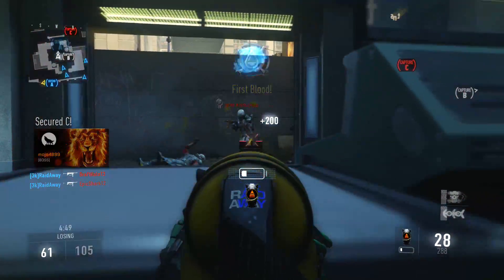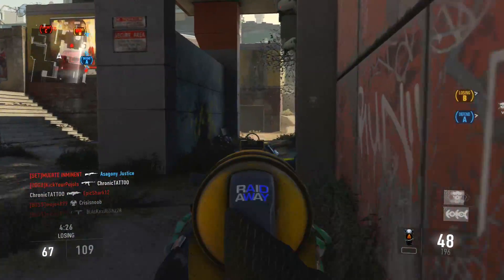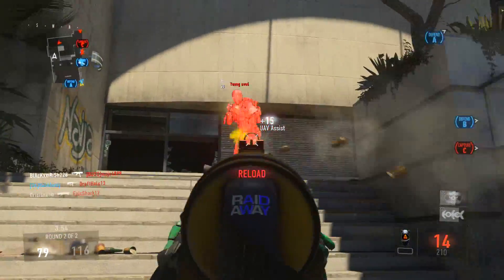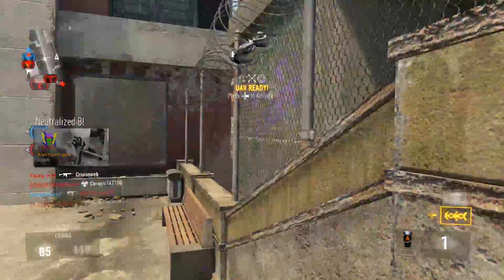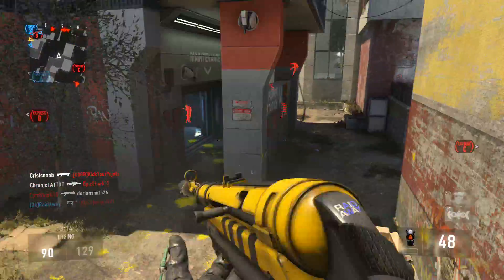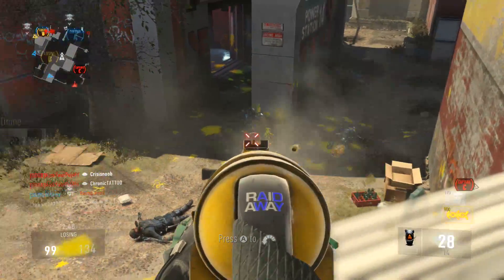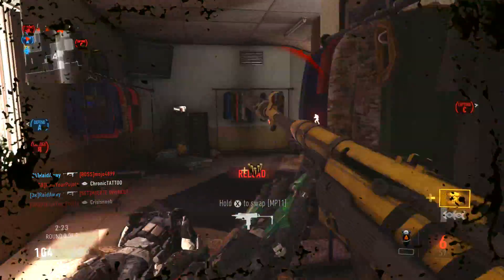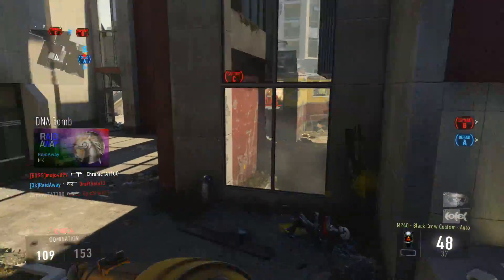"MP40 DNA BOMB!" INSANE "MP40" DLC GUN DNA BOMB! New Best SMG In Advanced Warfare! (COD AW)